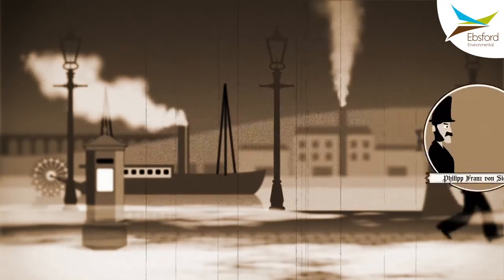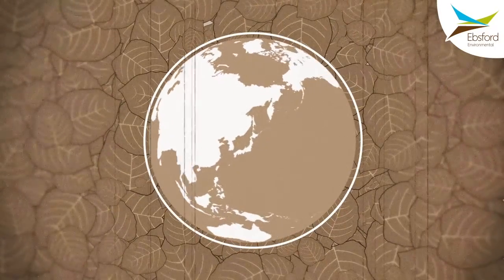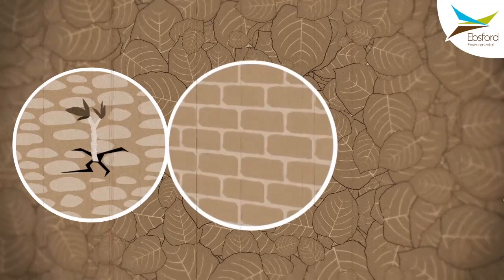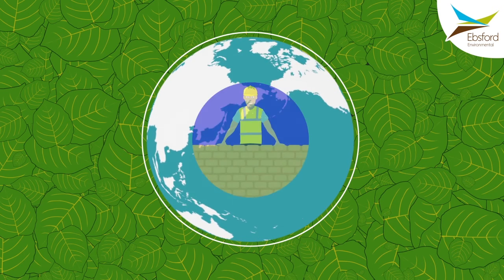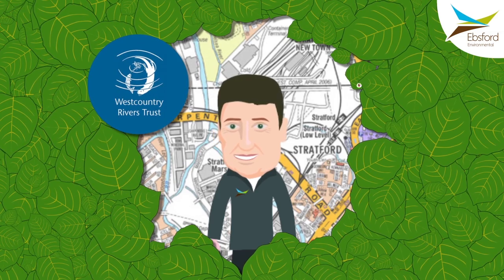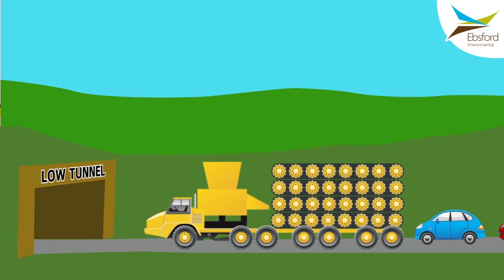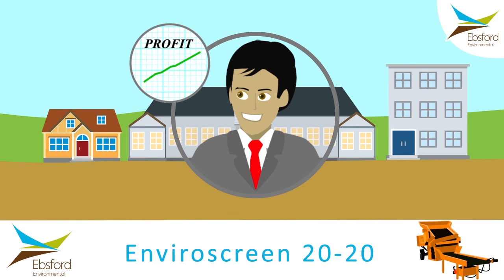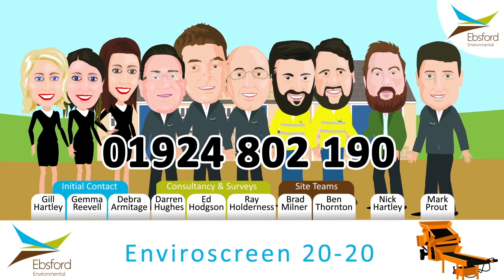Japanese knotweed - History of screening and Japanese knotweed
A light hearted look of how Japanese knotweed became such a problem in the UK and the theory behind the mechanical processing of soil containing rhizomes.